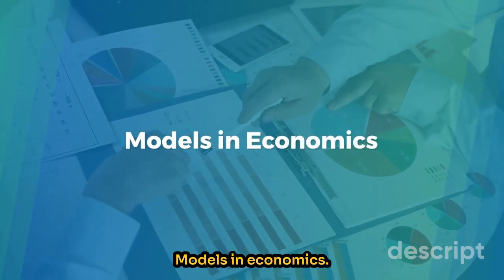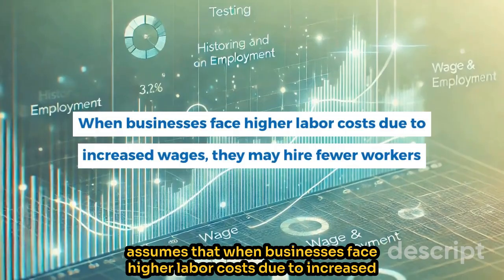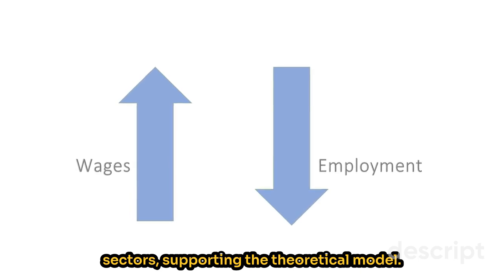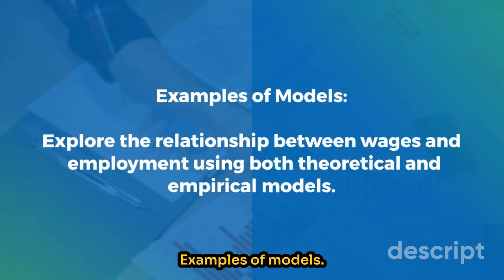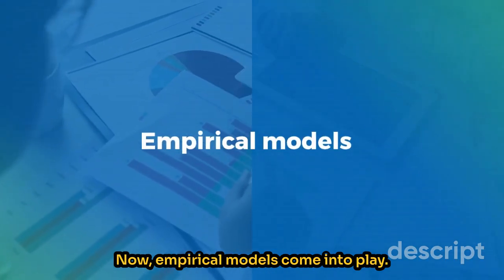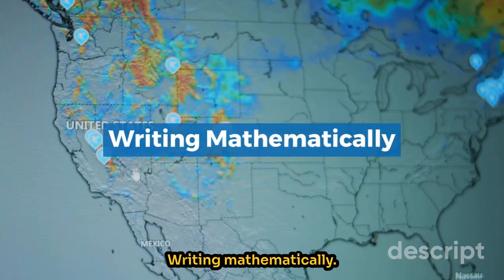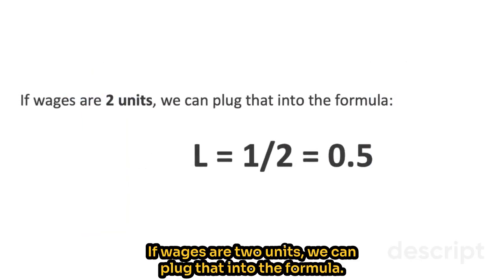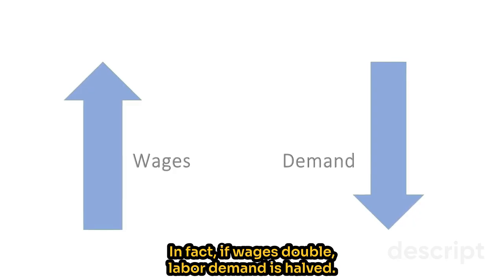Lecture 4 | Economic Models Explained: Theory vs. Data (Wages & Employment Example)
How do economists understand complex real-world problems like employment and wages?

In this video, we break down the two main types of economic models:
📘 Theoretical Models – based on assumptions and logic
📊 Empirical Models – based on real-world data and testing

You’ll learn how economists use models to predict behavior, test ideas, and make policy decisions. We explore the classic relationship between wages and employment, show how to write it mathematically, and explain the difference between thinking like a theorist and working with data like an empirical economist.

🔍 Watch till the end to see how a simple formula like L = 1/w helps explain real-world hiring decisions!